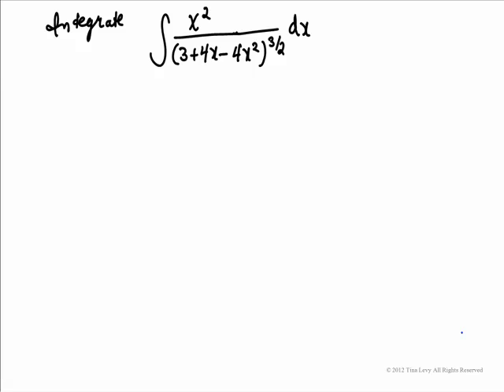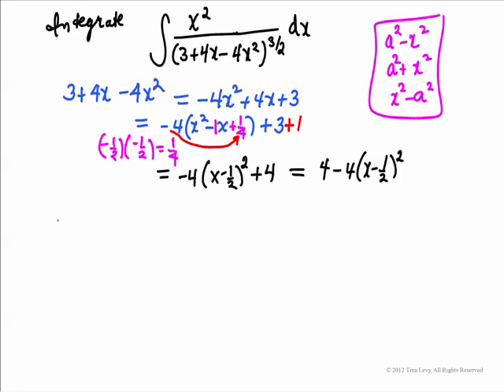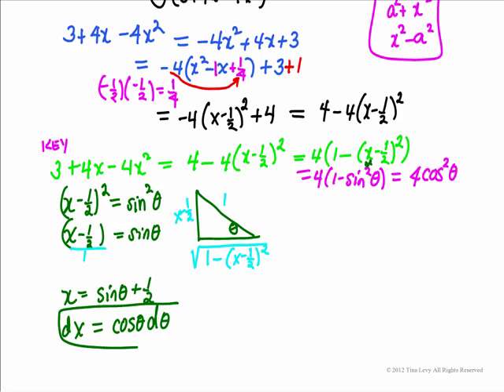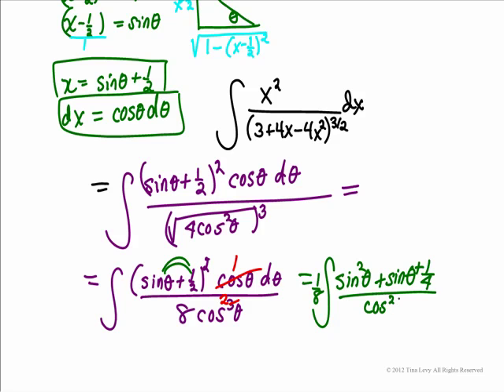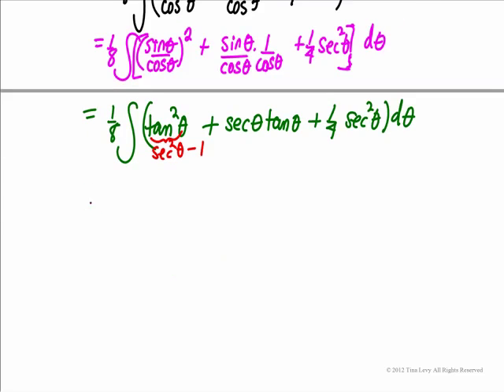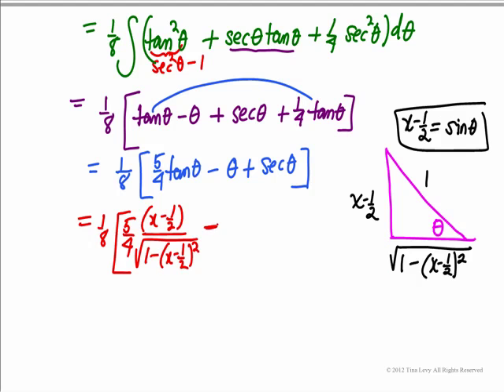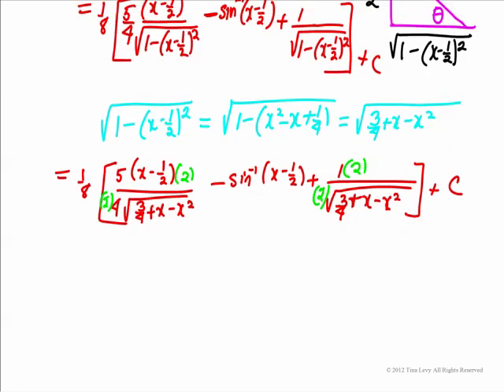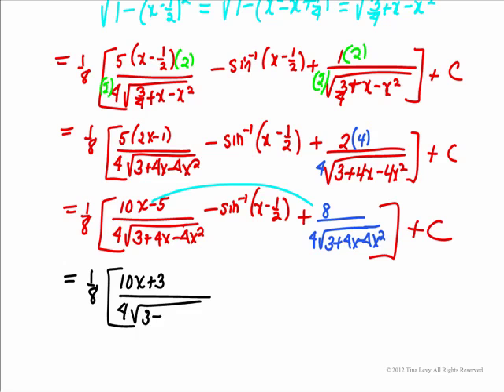complete the square and trig subst example